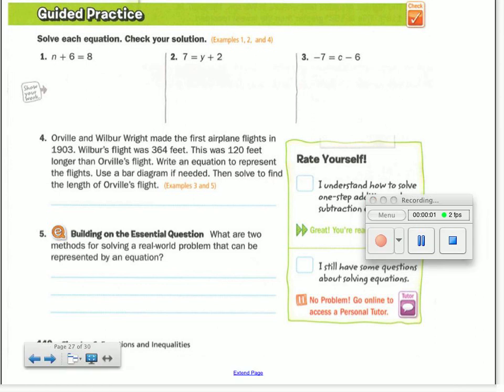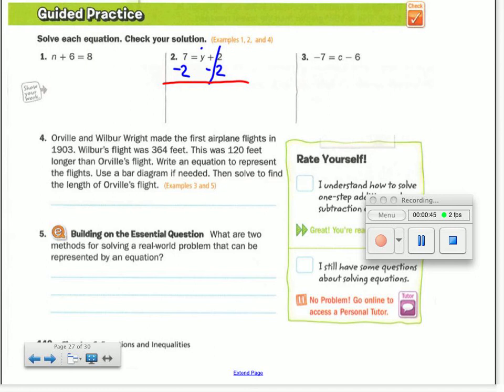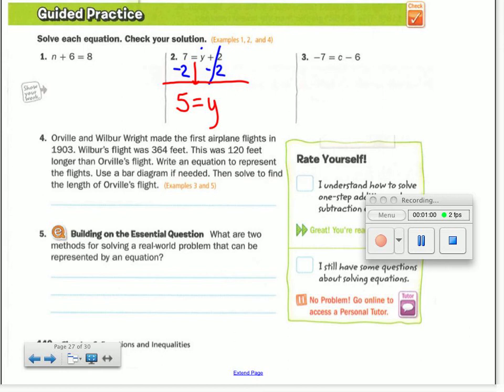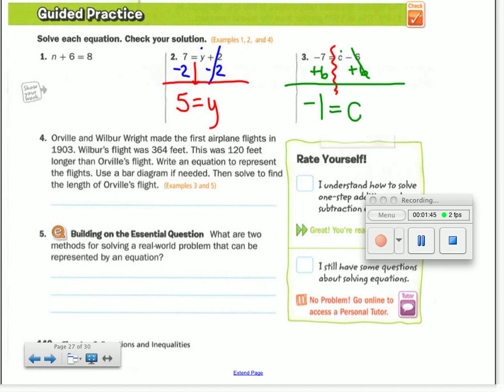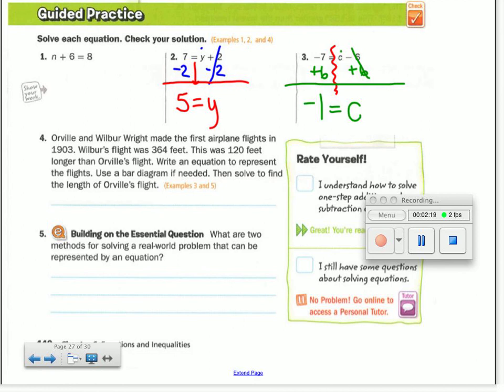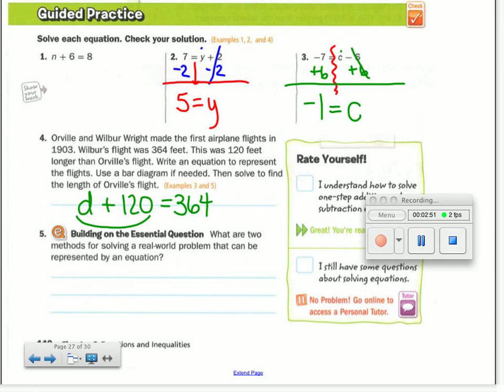6-1 solve one step + & - equations